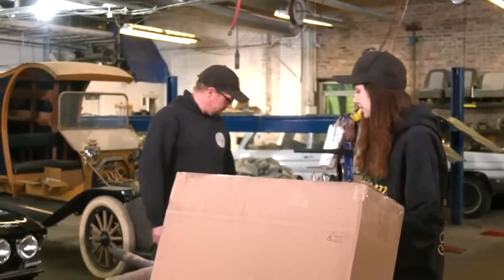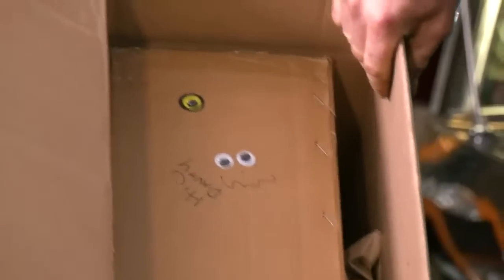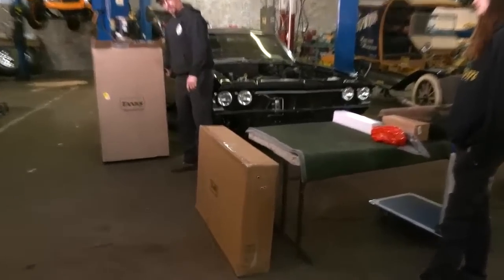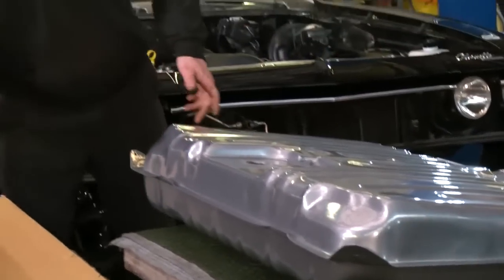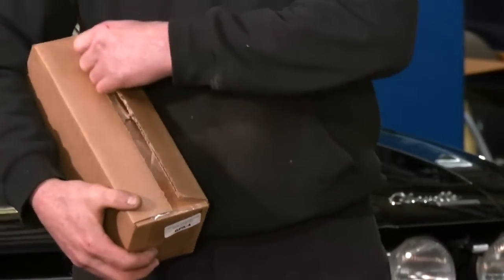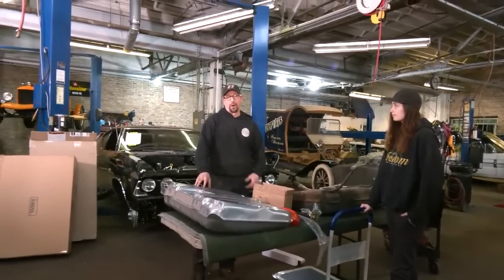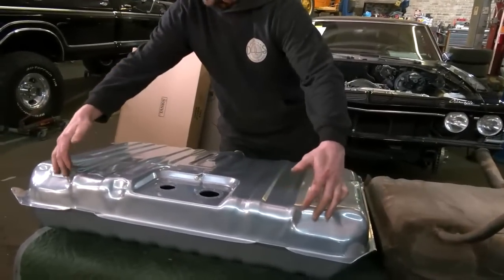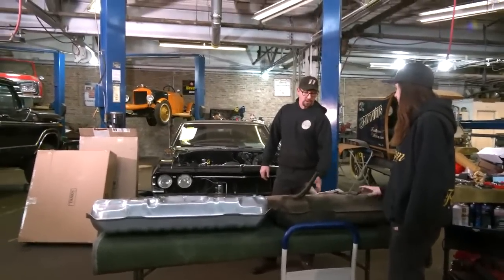LS Motors, Fuel Systems, and Googly Eyes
Audrey and Dave of @Fantomworks look at the fuel systems for doing a LS3 motor swap on a 69 Chevelle at FantomWorks.